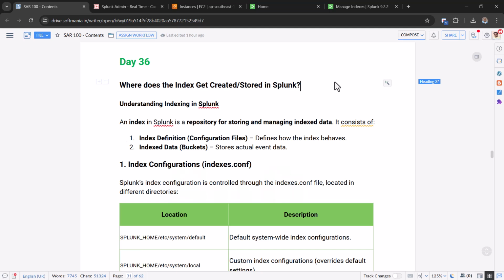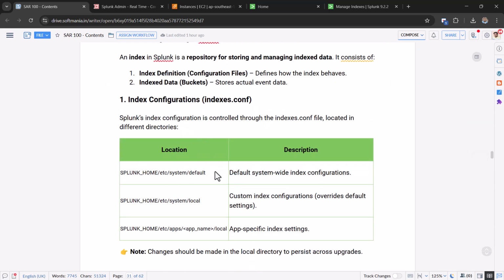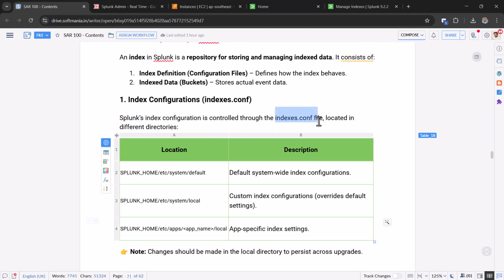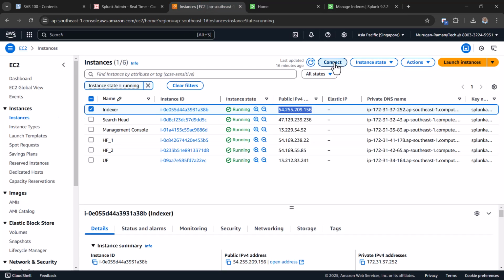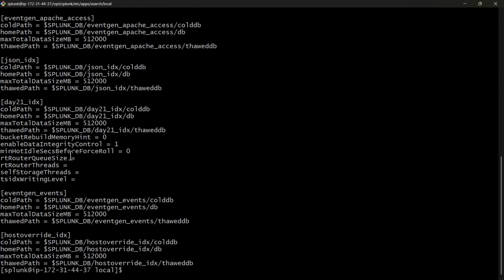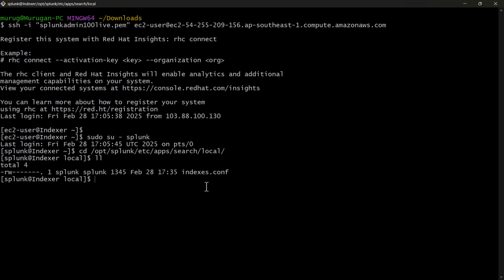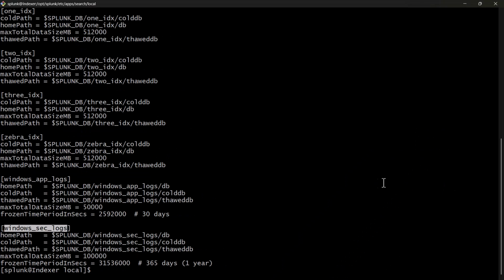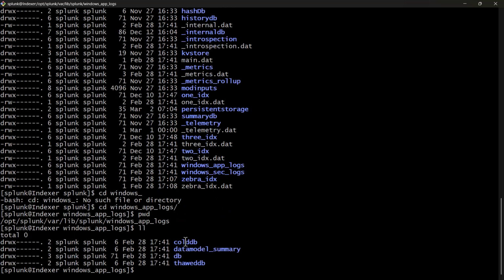Splunk admin Roadmap- Day 36 - Where does the index gets created stored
- In this video, we discuss an important Splunk administration concept: Where are Splunk index configurations and indexed data stored? 📊

- When you create an index from the Splunk UI, many administrators wonder where the configuration files and the indexed data are actually stored in the backend.

- Index Configuration Location

- When an index is created from the UI, the index definition (configuration) is stored in the indexes.conf file. Depending on where the index is created, this configuration can be stored in different locations such as:

- If the index is created inside a specific app (for example, the Search app or a custom app), the configuration will typically be stored in:

- In this video, we demonstrate how to log in to the Splunk indexer using SSH and navigate to the backend directory to view the indexes.conf file where the index configurations are stored.
- Indexed Data Storage Location

- While the configuration is stored in indexes.conf, the actual indexed data is stored in a different directory.

- The indexed data is stored under:
Inside this directory, you will find folders such as:
- db – stores hot and warm bucket data
- colddb – stores cold bucket data
- thaweddb – stores thawed bucket data (restored data)

- In the video, we also demonstrate how to navigate to these directories and verify where the data for indexes like Windows App Logs and Windows Security Logs is stored.
- Where Splunk index configurations are stored
- How to locate the indexes.conf file
- Where Splunk stores indexed data in the filesystem
- How to verify index locations using SSH commands